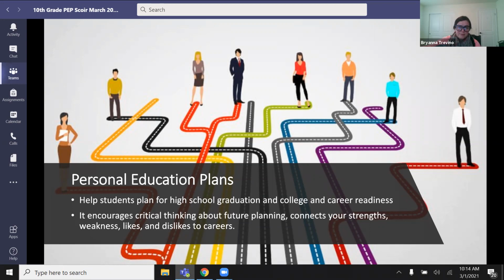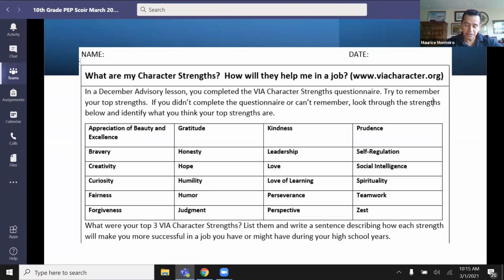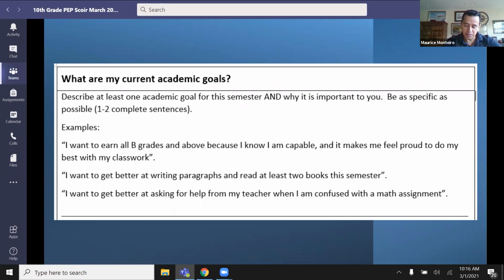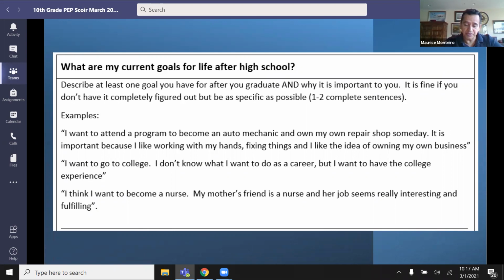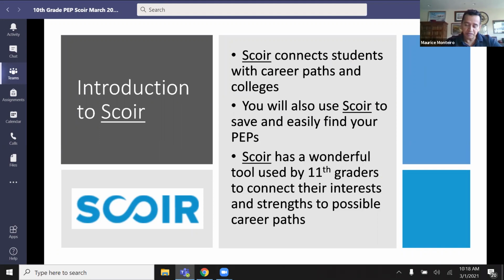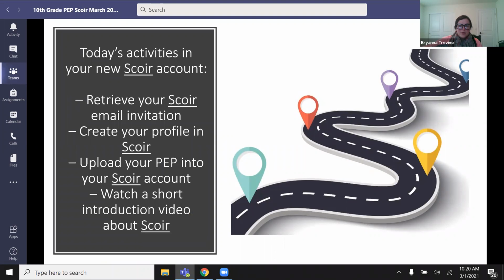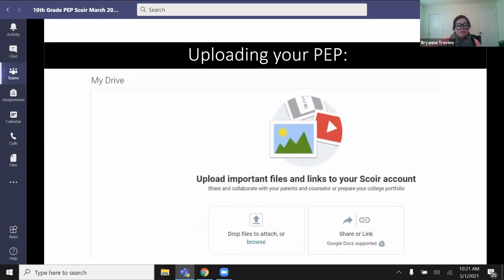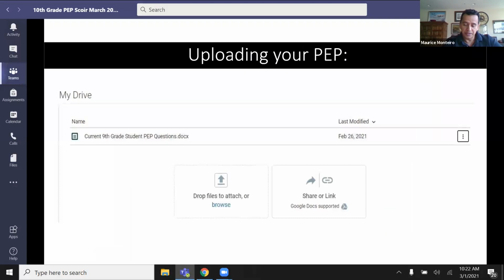AHS 10th Grade Advisory PEP Scoir March 2021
Ashland High School 10th graders will fill out their PEP and register for their Scoir accounts and upload their PEP into their Scoir account